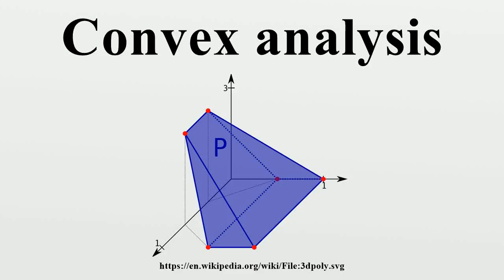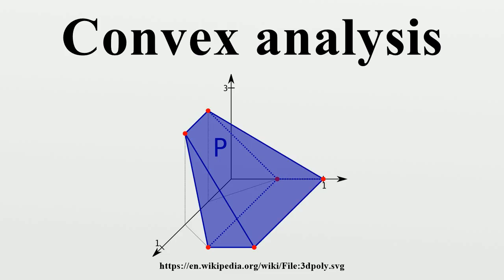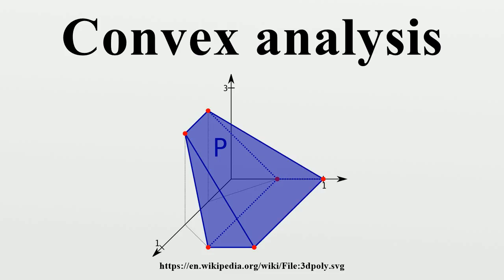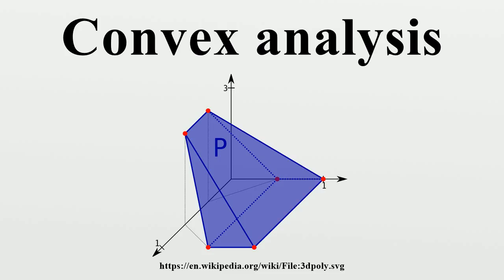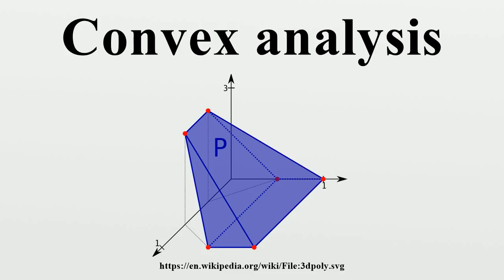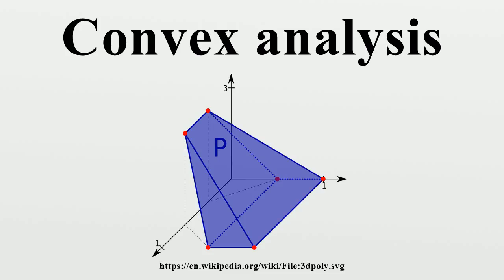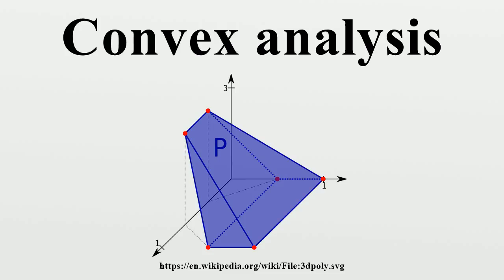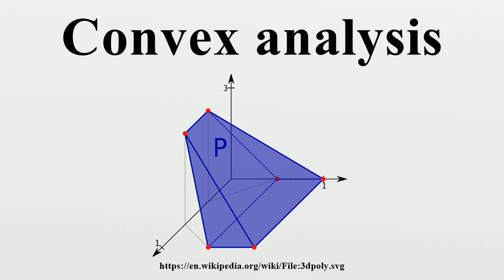Convex analysis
Convex analysis is the branch of mathematics devoted to the study of properties of convex functions and convex sets, often with applications in convex minimization, a subdomain of optimization theory.

Image-Copyright-Info
Image is in public domain
Author-Info:   Xorx77
Image-Copyright-Info